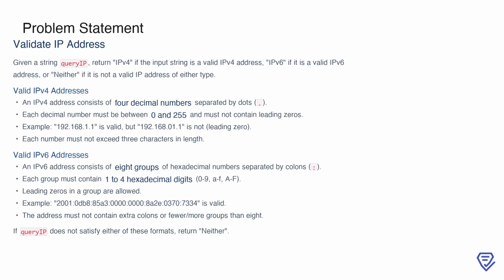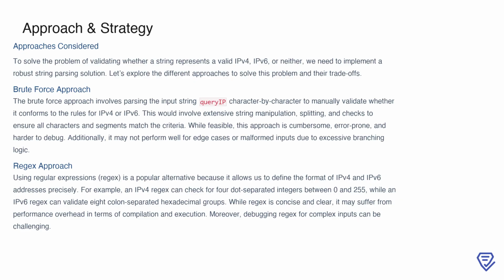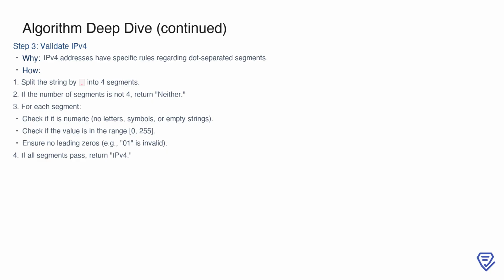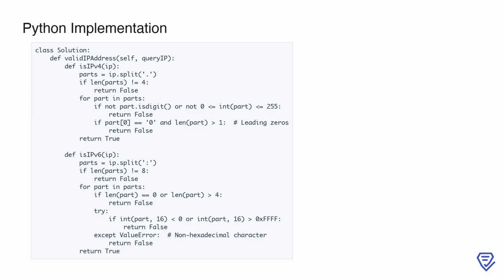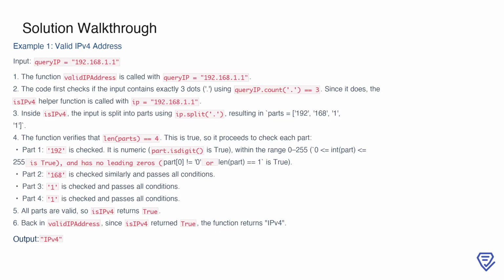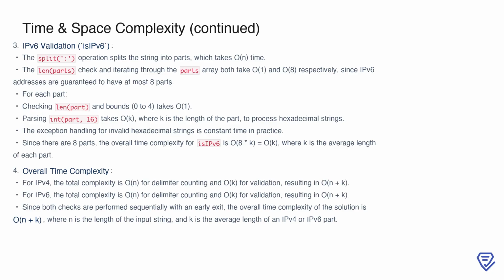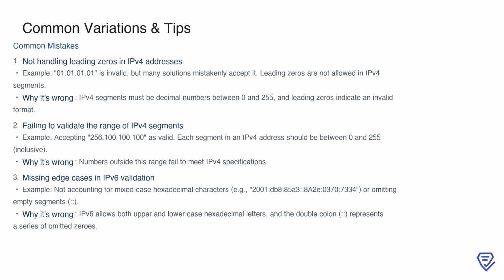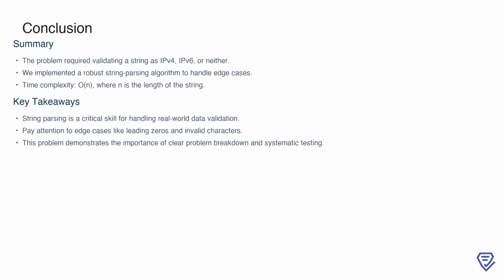LeetCode 468: Validate IP Address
Difficulty: Medium

⏱️ Timestamps:
00:00 - LeetCode 468: Validate IP Address
00:24 - Problem Statement
01:36 - Problem Statement (continued)
02:21 - Problem Statement (continued)
02:56 - Problem Statement (continued)
03:34 - Problem Statement (continued)
04:17 - Approach & Strategy
05:45 - Approach & Strategy (continued)
07:04 - Approach & Strategy (continued)
08:07 - Algorithm Deep Dive
08:58 - Algorithm Deep Dive (continued)
09:50 - Algorithm Deep Dive (continued)
10:43 - Algorithm Deep Dive (continued)
11:42 - Algorithm Deep Dive (continued)
12:35 - Python Implementation
14:09 - Python Implementation (continued)
14:54 - Java Implementation
16:06 - Java Implementation (continued)
17:17 - Solution Walkthrough
18:23 - Solution Walkthrough (continued)
19:43 - Solution Walkthrough (continued)
20:55 - Time & Space Complexity
21:48 - Time & Space Complexity (continued)
22:42 - Time & Space Complexity (continued)
23:35 - Time & Space Complexity (continued)
24:22 - Time & Space Complexity (continued)
25:09 - Time & Space Complexity (continued)
26:01 - Common Variations & Tips
27:17 - Common Variations & Tips (continued)
28:04 - Common Variations & Tips (continued)
29:09 - Common Variations & Tips (continued)
29:55 - Common Variations & Tips (continued)
30:50 - Conclusion
31:09 - Thank You!